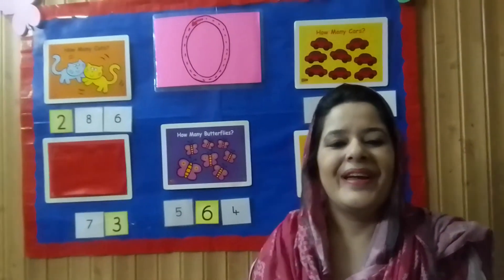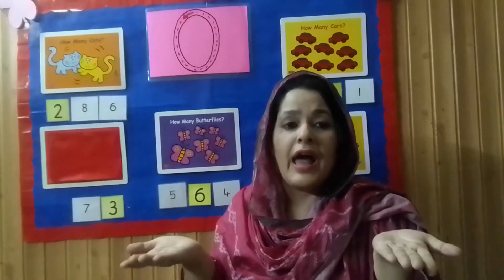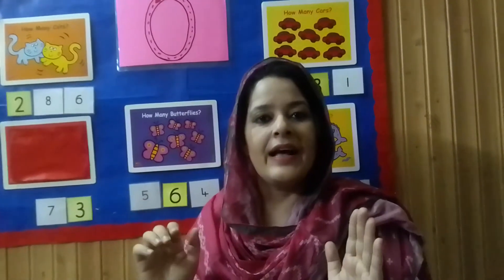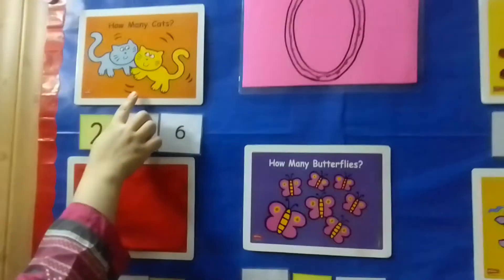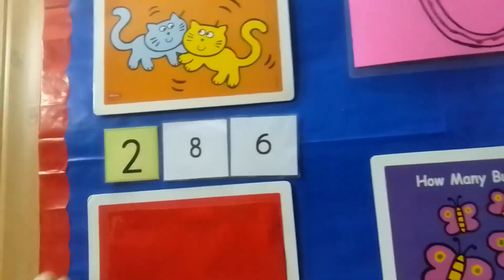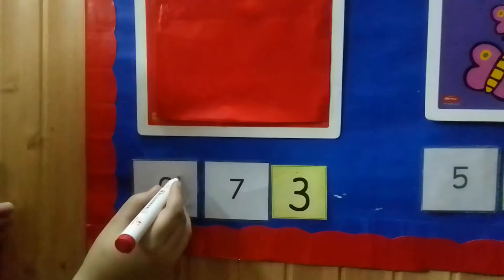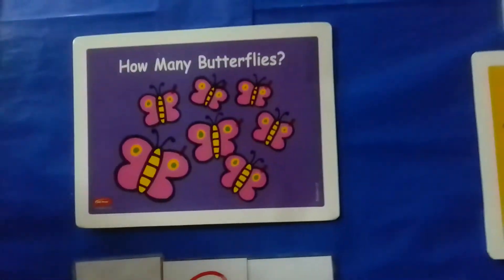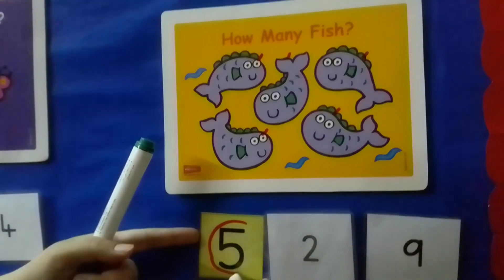17 Introduction of 0 + count and circle